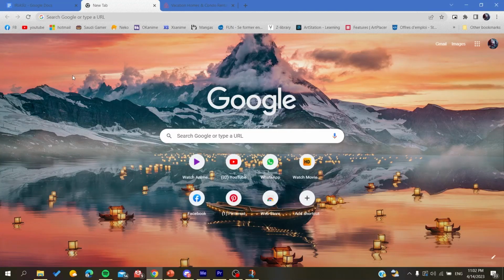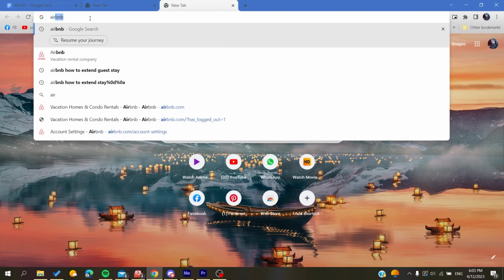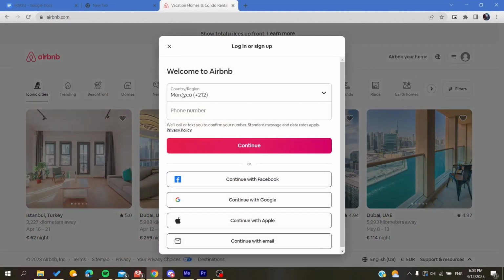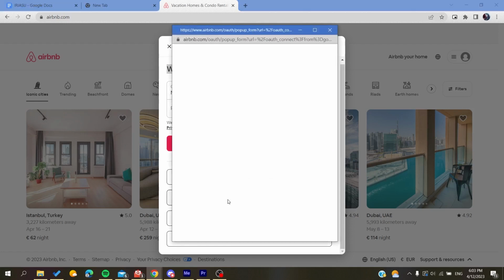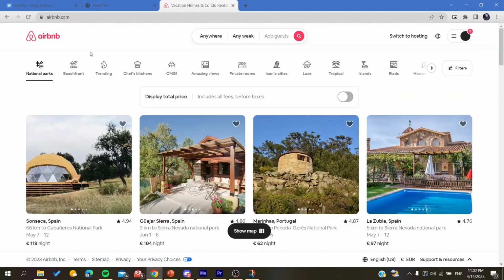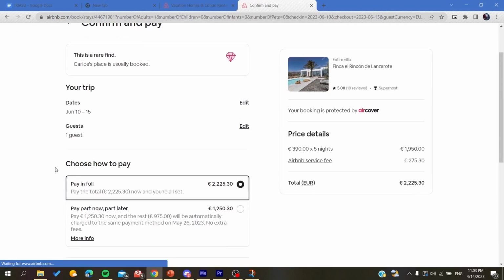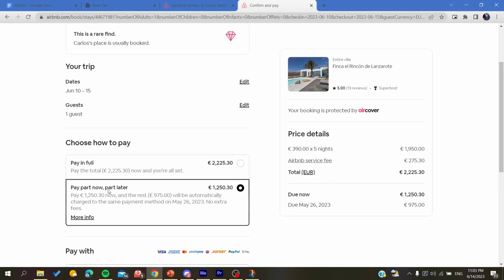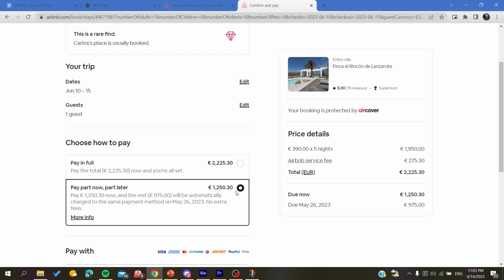How To Split Payment Airbnb Tutorial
Today we talk about split payment airbnb,airbnb business,airbnb tips,how to airbnb